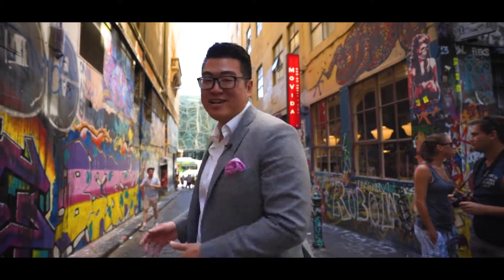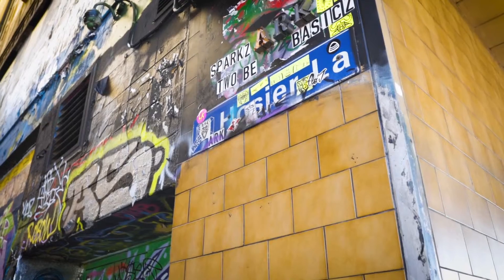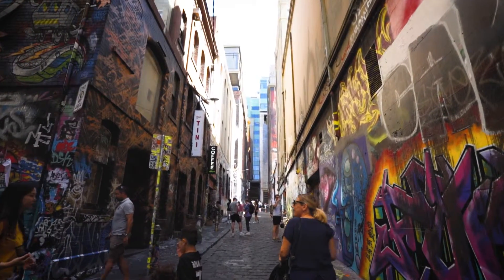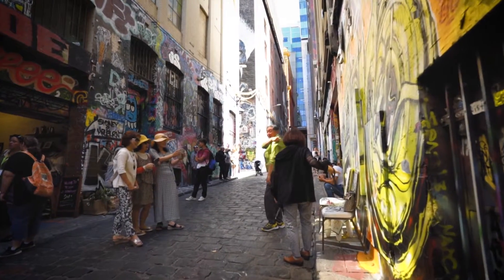Jason Lien - The Auctioneer - 104/166 Flinders Street Melbourne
One of Australia's Best Freelance Auctioneers...